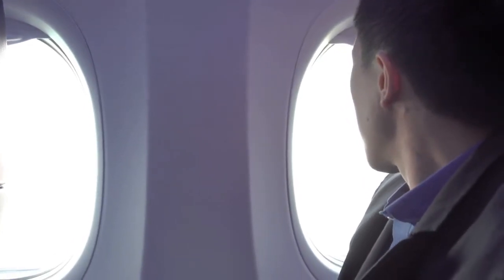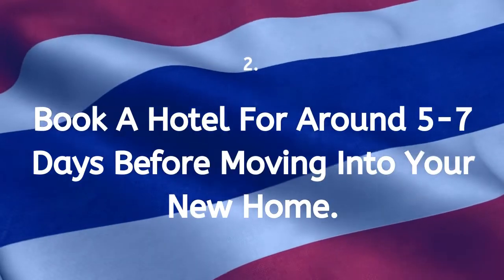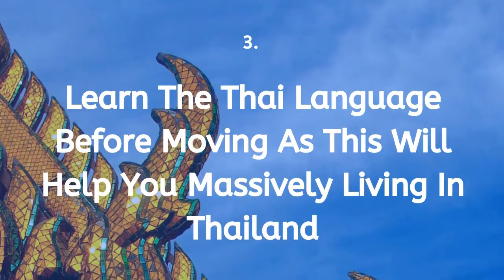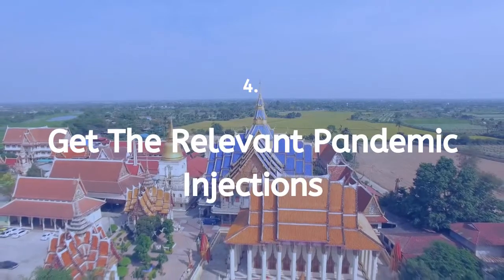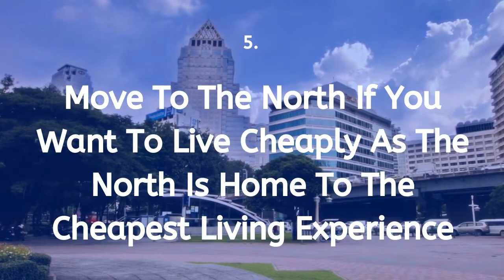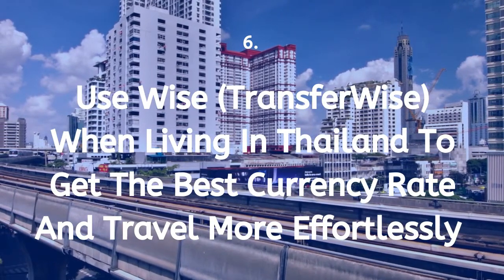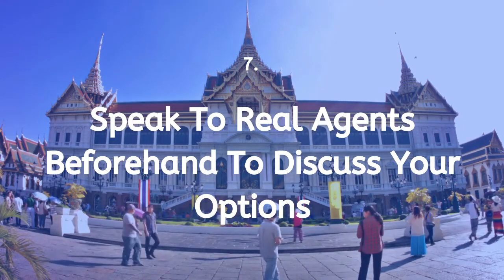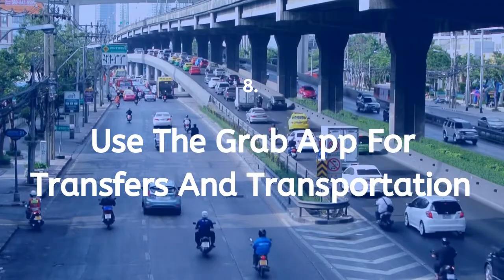9 Tips For Moving To Thailand - Living In Thailand - How To Move To Thailand - Tips & Tricks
Moving to Thailand can seem like a stressful experience, but the good news is that moving to Thailand can be broken down and simplified. In today's video, I will be discussing moving to Thailand by exploring nine simple but effective tips on how to move to Thailand.  For those interested in moving to Thailand as a expat and living full time in Thailand, I'd recommend taking a look through our Thailand playlist for videos around the subject of moving and living full time in Thailand.

9 Tips For Moving To Thailand - Living In Thailand - How To Move To Thailand - Tips & Tricks

Find Out More About A Borderless Bank Account For Living In Asia